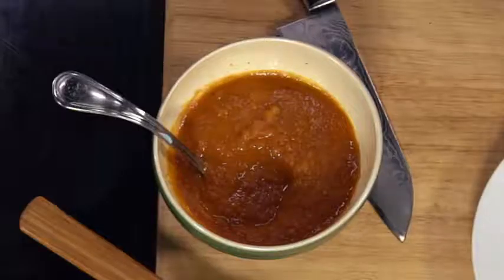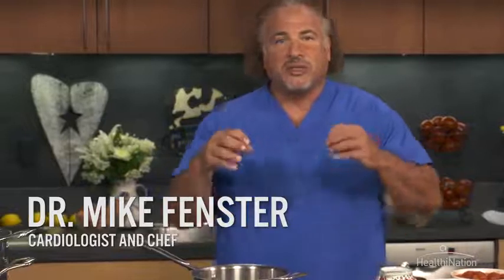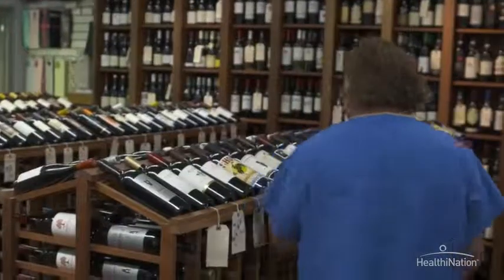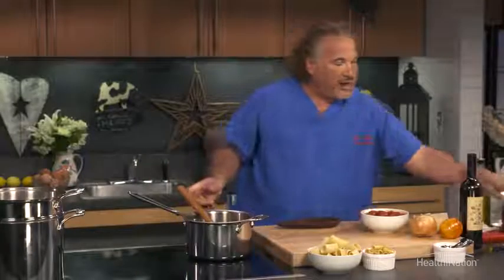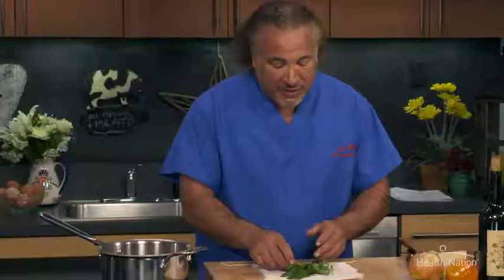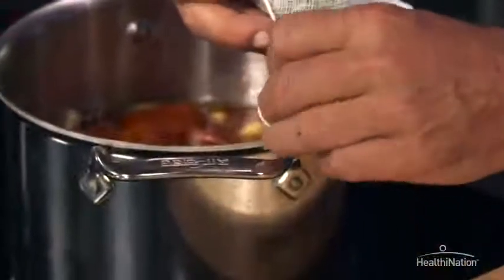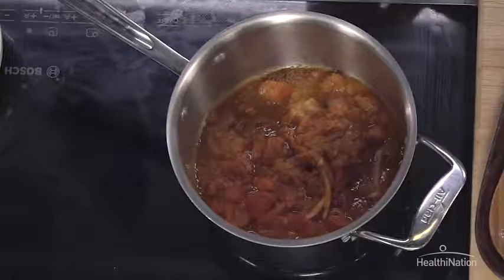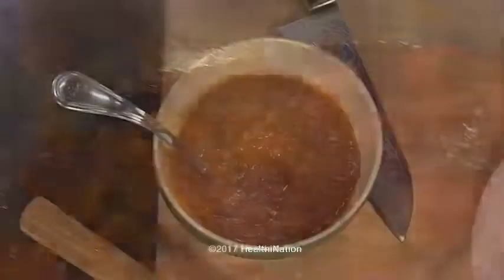Simple and Basic:Tomato Sauce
From the Gold Davey Award winning on-line series from Healthiination comes this episode of Dr. Mike Cooks